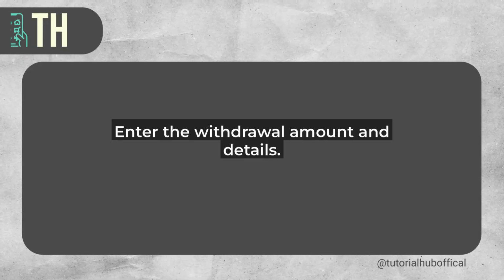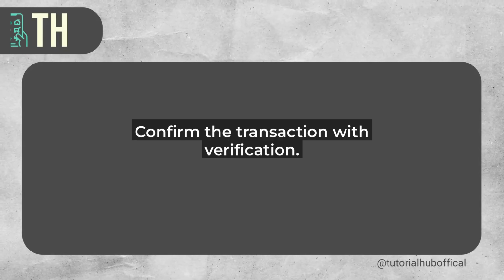How To Withdraw TRX From Exmo To Kucoin 2025